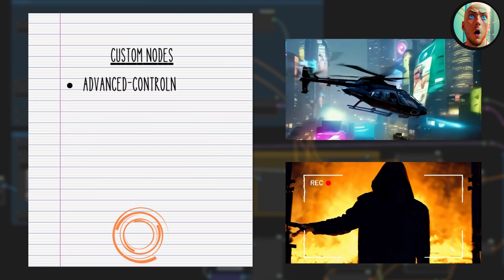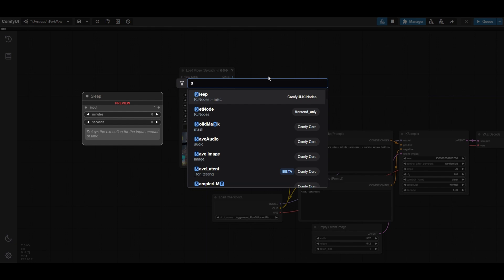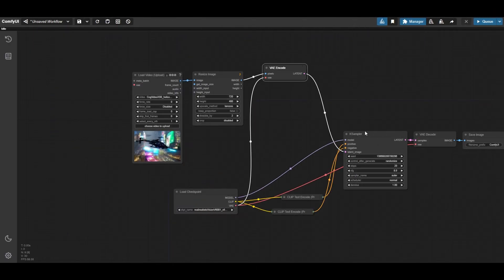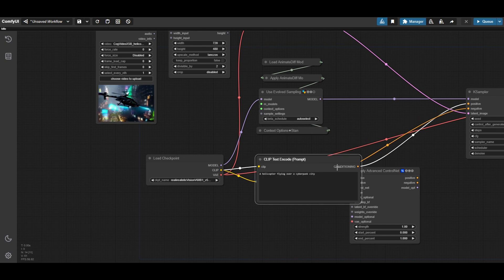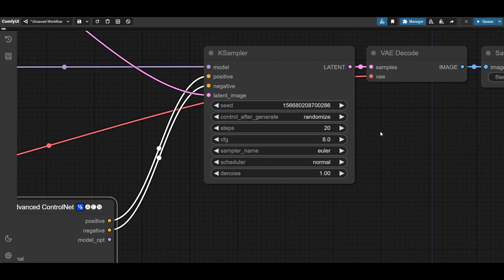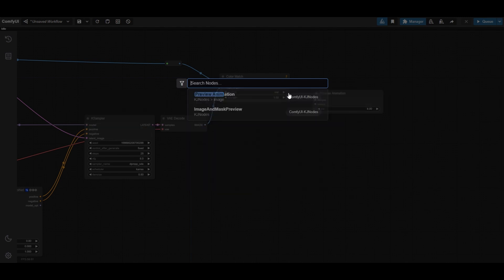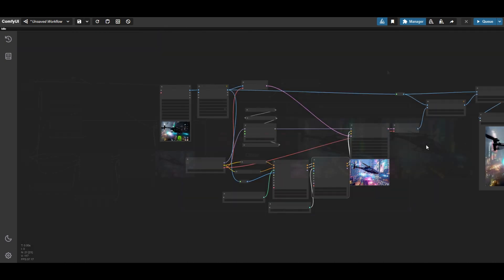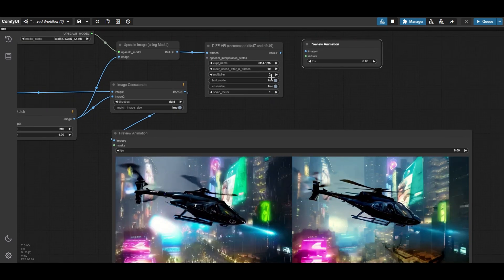ComfyUI - Refine and upscale your AI videos - Vid2Vid with AnimateDiff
This is the first video of the series about refining, upscaling and editing AI videos made with ComfyUI. In the previous tutorial we explored the use of CogVideoX 5B to create video clips using a descriptive prompt. While quality is pretty good, sometimes refining and upscaling of these videos is needed. In this video I explain the first of the methods that we will explore in the series.

🏆 Check the supporter leaderboard!

CUSTOM NODES and MODELS
Custom nodes are all available from the manager:
- Advanced-controlnet
- Animatediff evolved
- Comfyui Frame Interpolation
- KJ Nodes for COMFYUI

Models available from the manager:
- Tile Control Net (SD 1.5)
- RealESRGAN x2